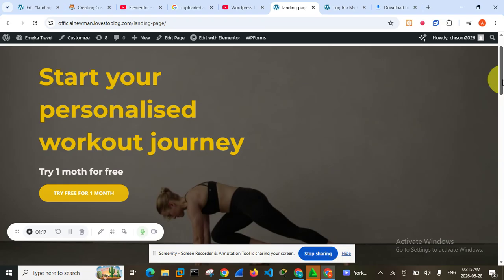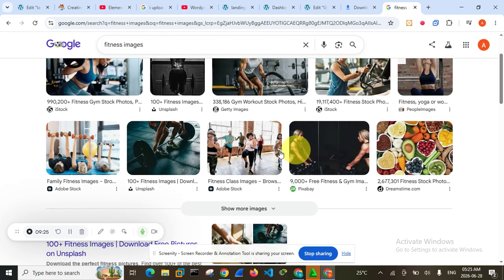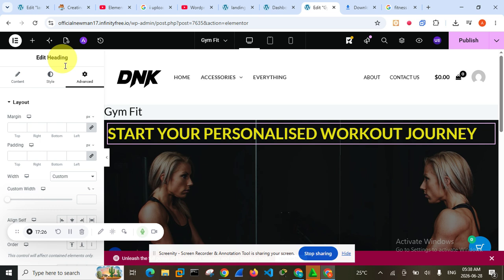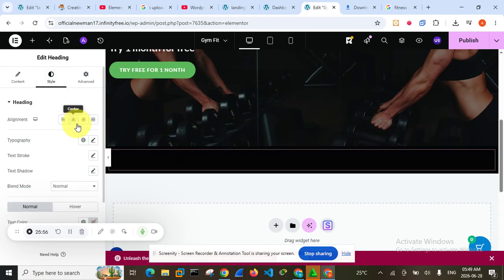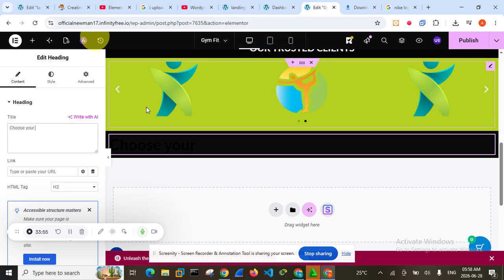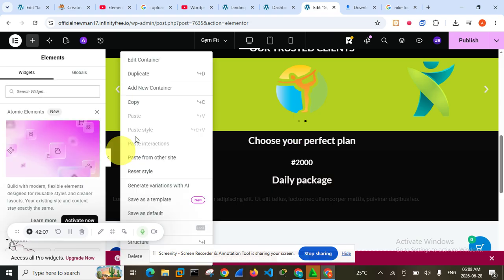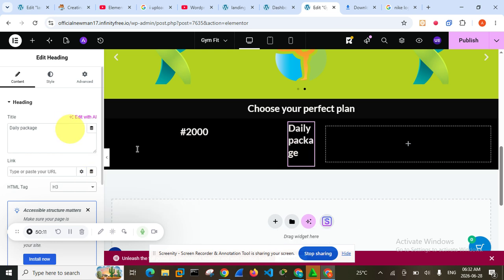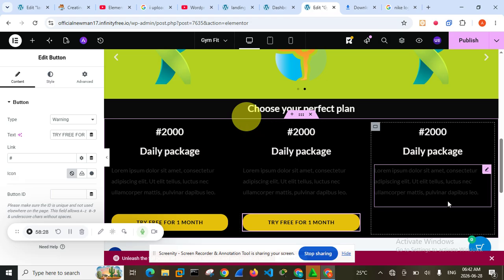Build full page with elementor Wordpress for free part 1